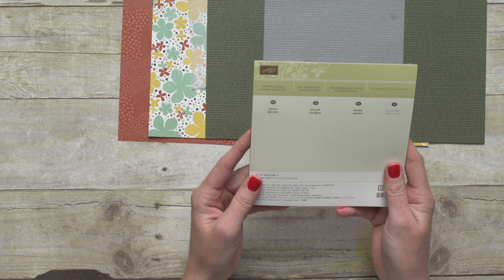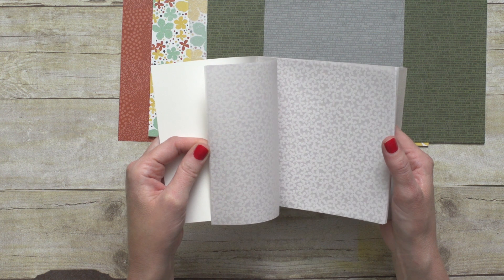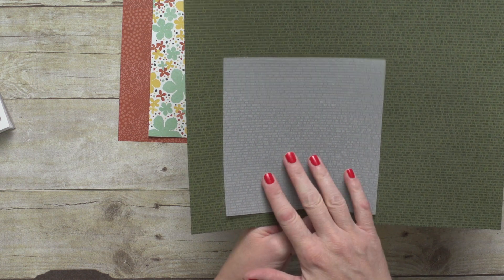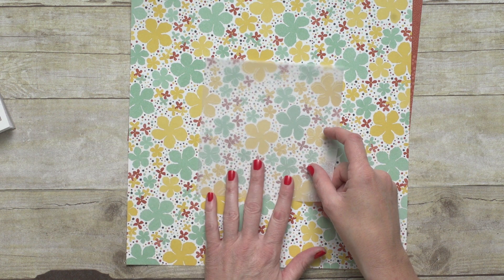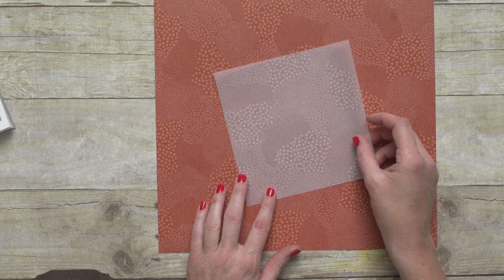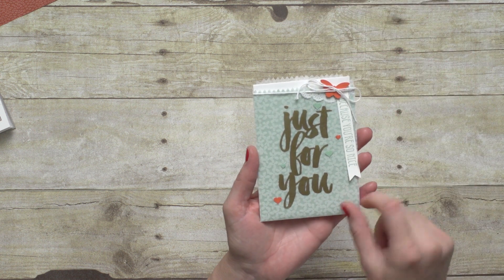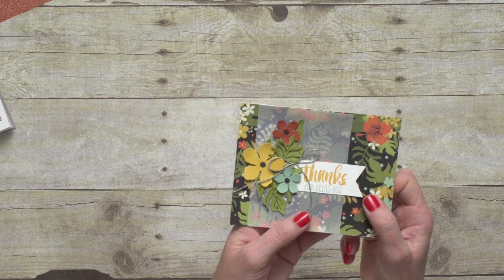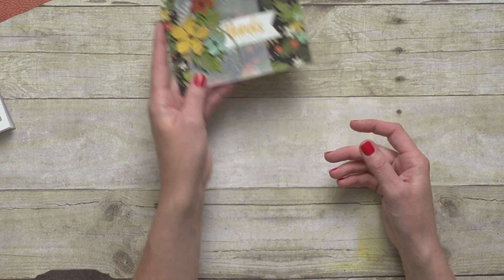Botanical Gardens Designer Vellum Stack by Stampin’ Up!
Vellum sheets embossed with white printing make gorgeous accents, invitations, and overlays. Or layer it over your favorite cardstock or Designer Series Paper to add color. See what you can do with a simple but elegant stack of paper.

Want to get this product FREE? Contact your Stampin’ Up! demonstrator to find out how. If you don’t have a demonstrator, go to stampinup.com and choose Find a Demonstrator.